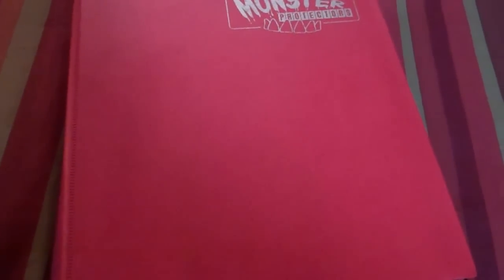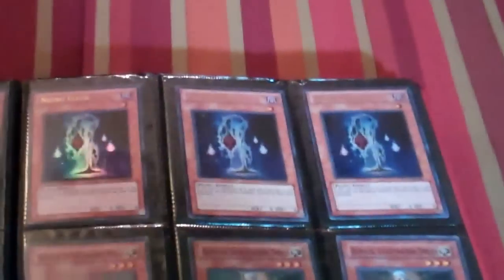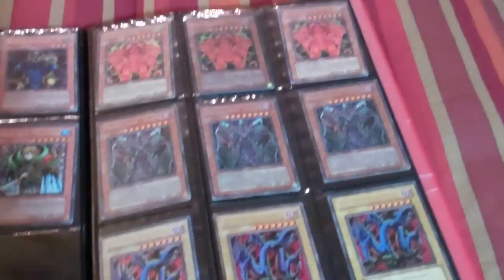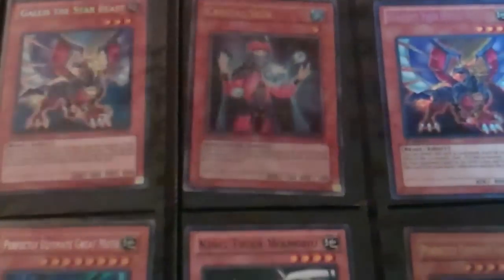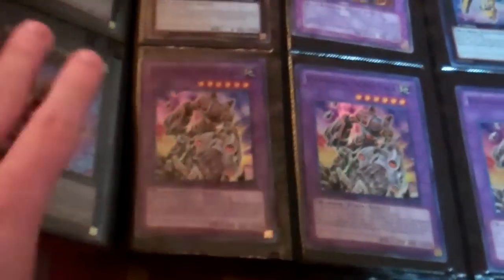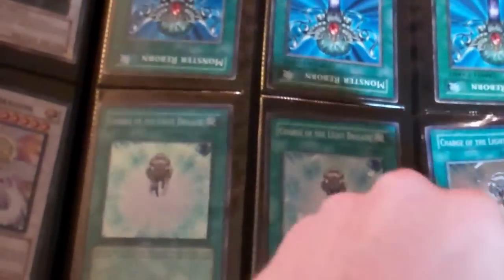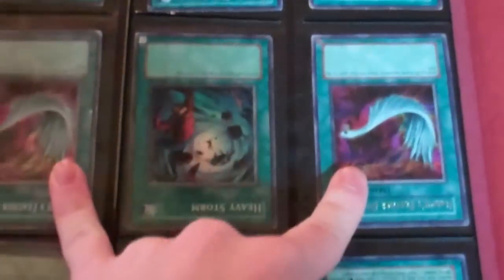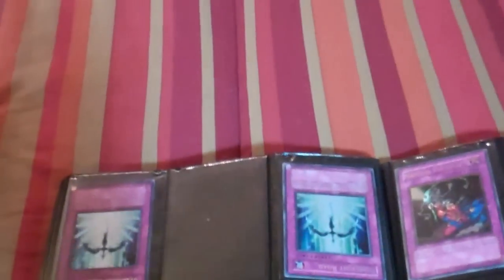KyleBowling1Trades: $1 Binder! Everything $1! August 2012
Everything is only for sale. I accept cash via mail or paypal.